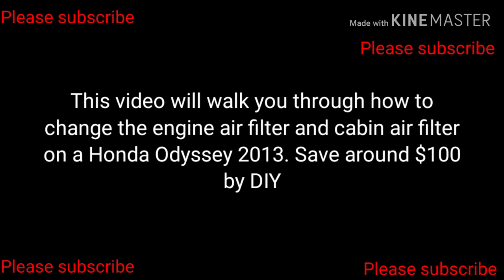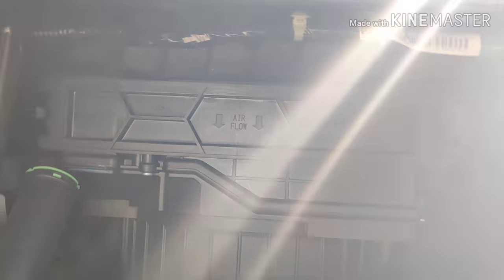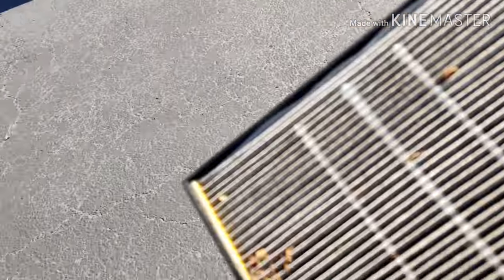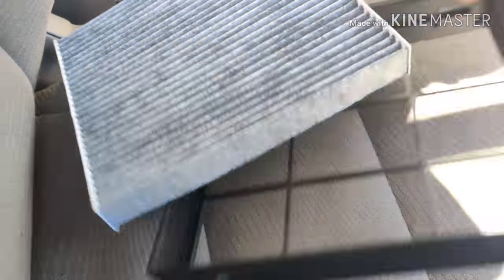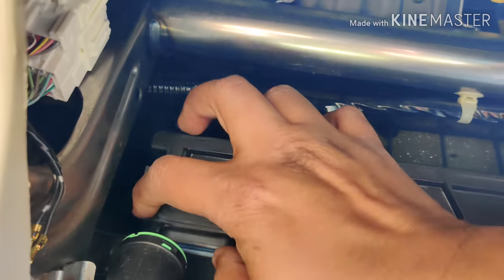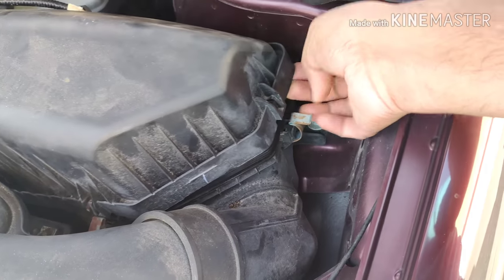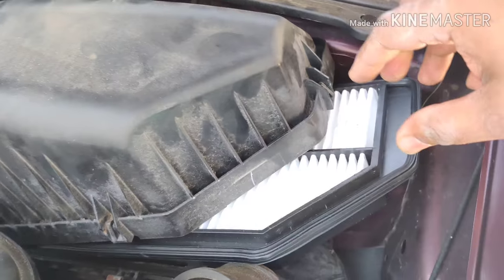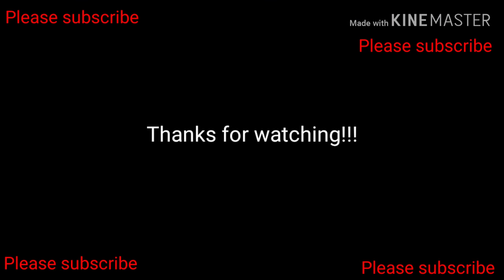Save $100 by DIY - How to replace Cabin air filter and Engine air filter on Honda Odyssey 2013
In this video I walkthrough how to save some money by replacing the cabin air filter and engine air filter on your Honda Odyssey 2013. It is relatively simple to do and you can use the saving towards something else. Product links are below.

Cabin air filter -

Engine air filter -